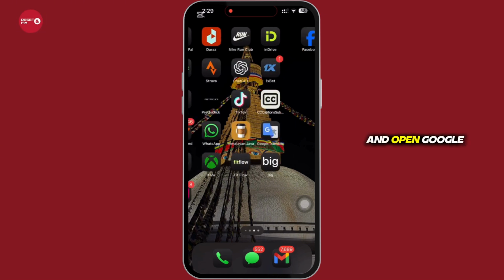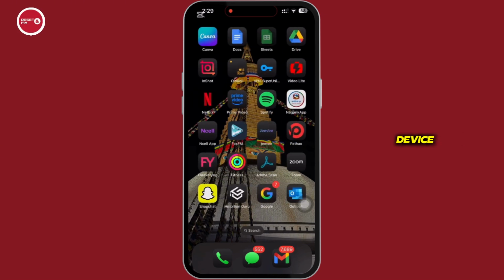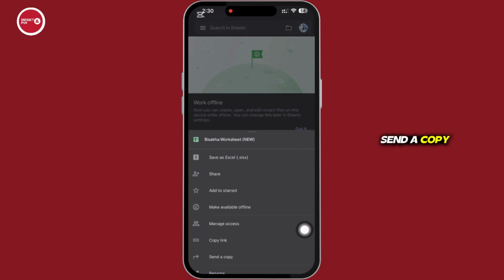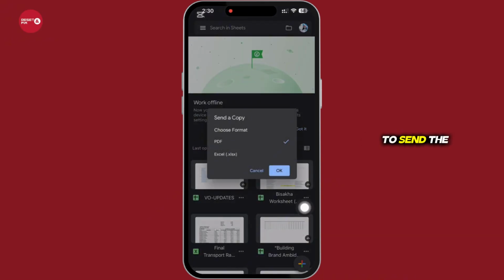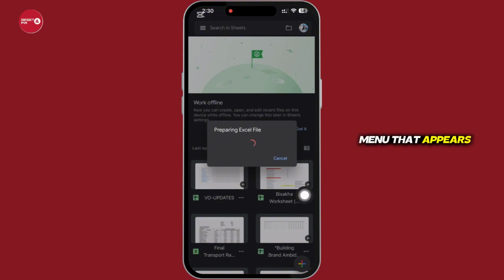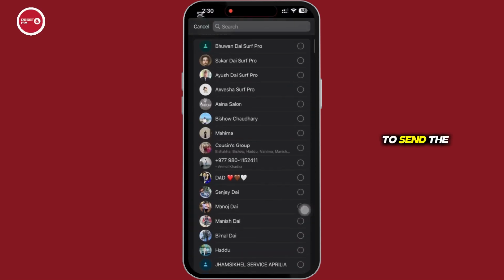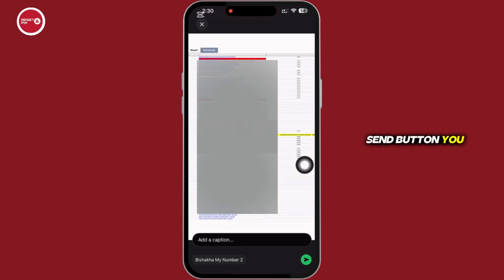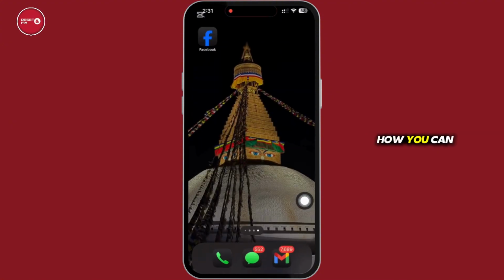How To Share Google Sheet On WhatsApp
How to Share Google Sheet on WhatsApp in 2 Steps

Quickly send any Google Sheet to friends, colleagues, or clients directly on WhatsApp.

00:00 – How to Share Google Sheet on WhatsApp
00:10 – Change Permission Settings for Sharing

- Open your Google Sheet, tap the Share button in the top right
- Change permissions to Viewer, Commenter, or Editor as needed
- Copy the share link and paste it into your WhatsApp chat

Try it now and share your spreadsheet instantly with the right audience